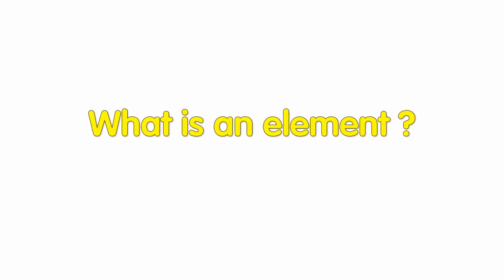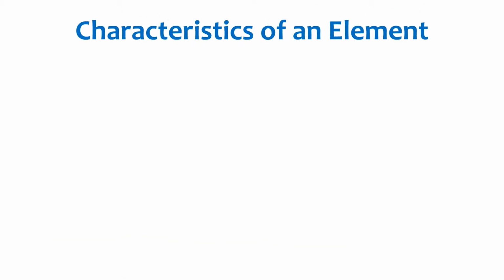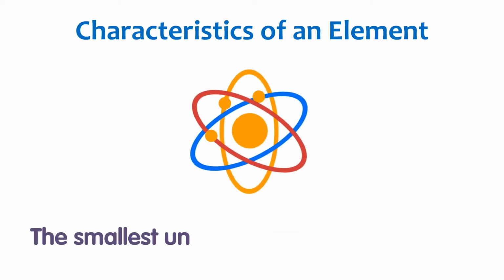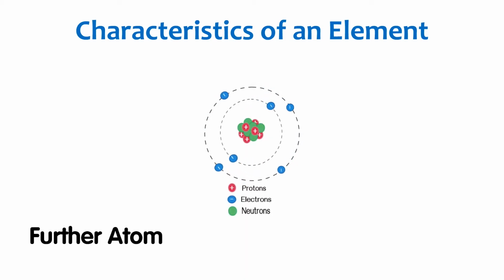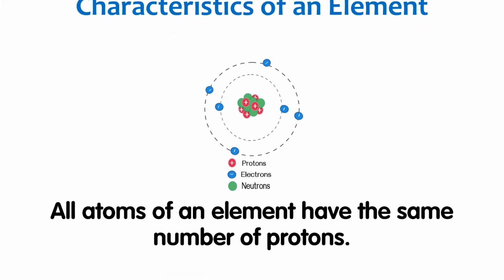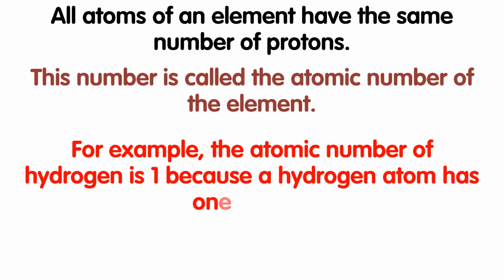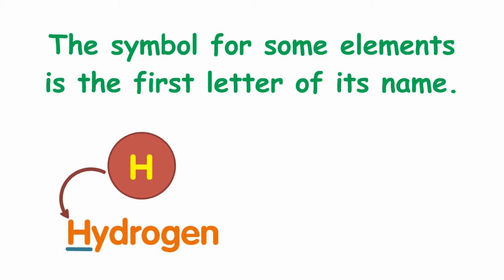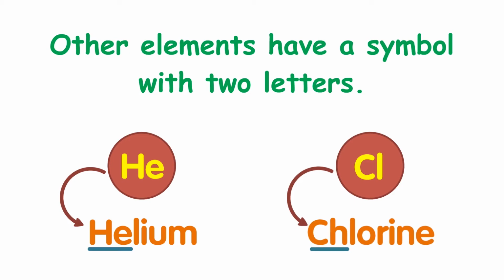Elements and symbols | What is an Element? | Elements name Symbol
AAtoons Kids
play N learn